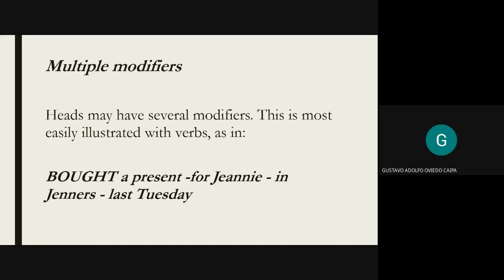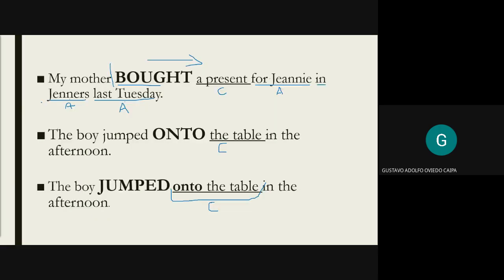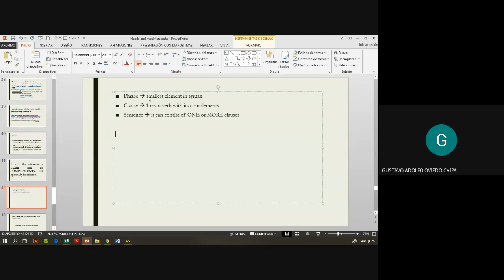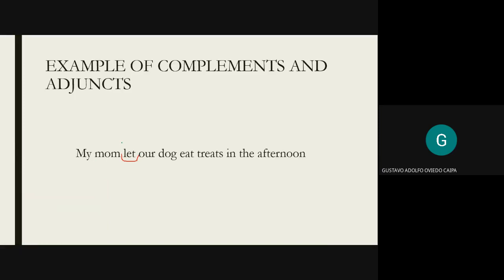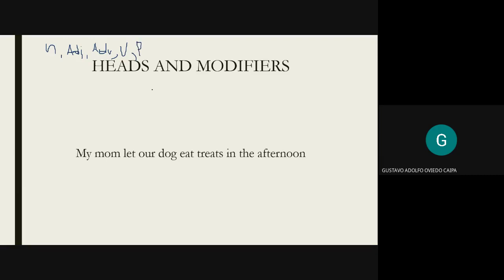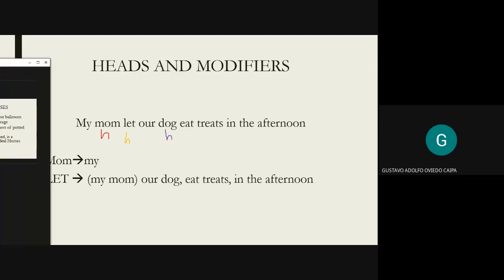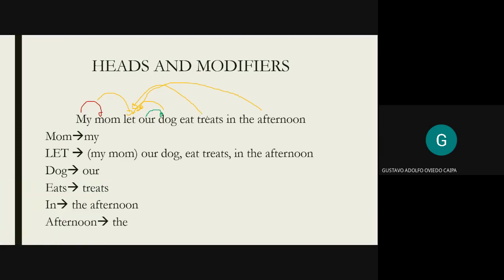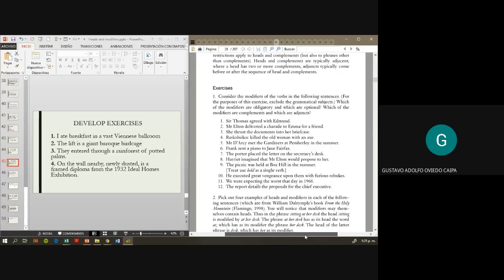MORPHOSYNTAX APRIL 27-HEADS & MODIFIERS - complements and adjuncts.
In this class we discuss heads and modifiers further and also discuss complements and adjuncts.